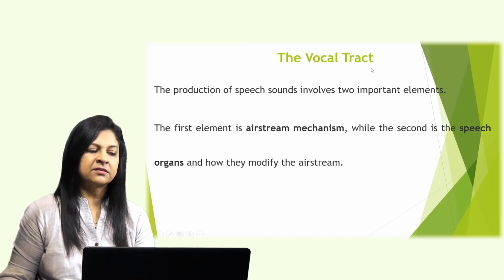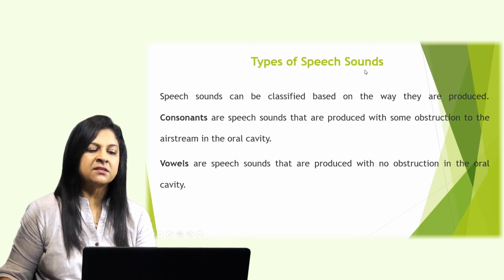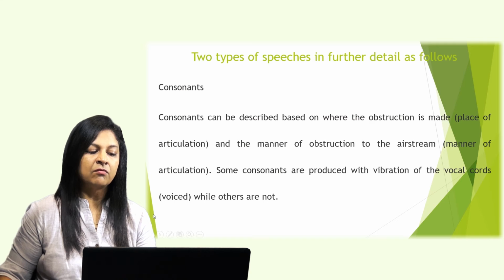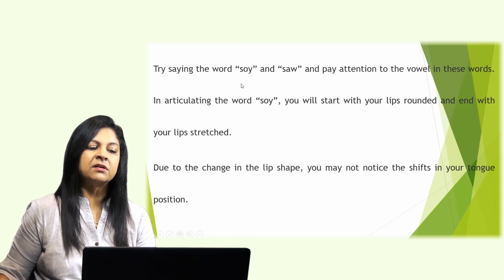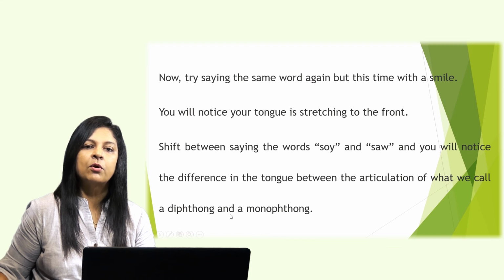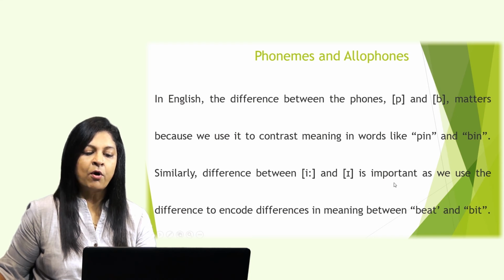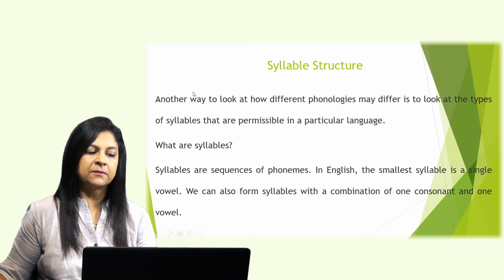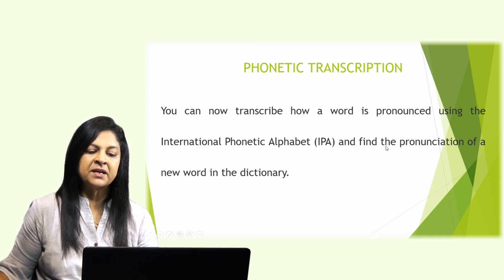Introduction to General Linguistics, Topic 2 - Sounds of Language